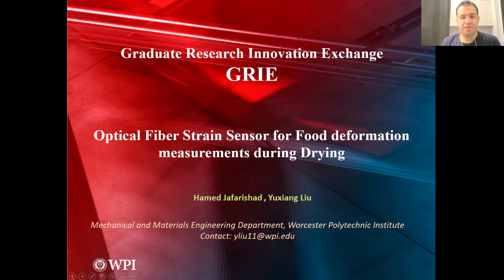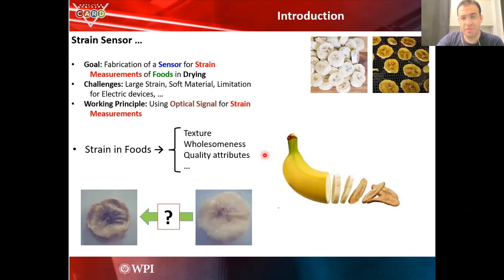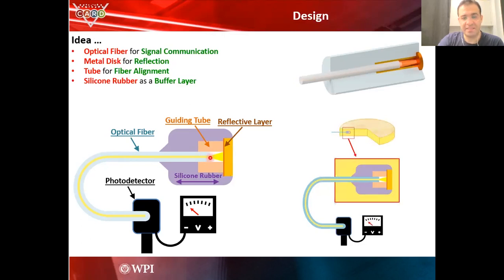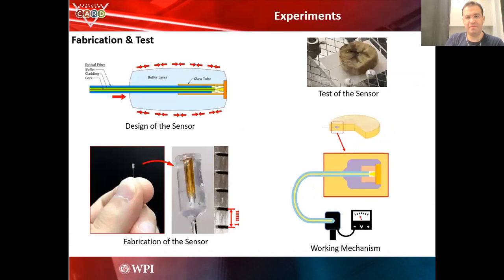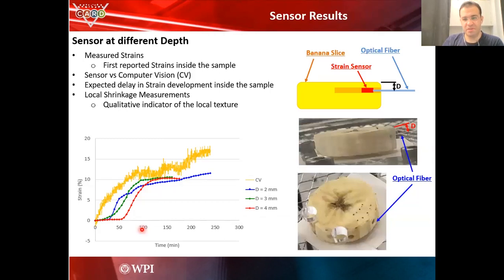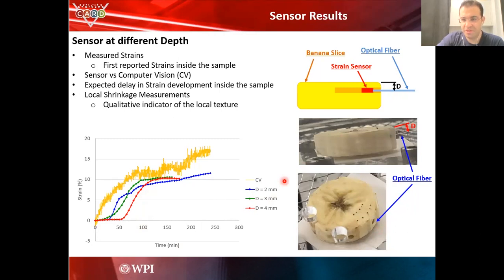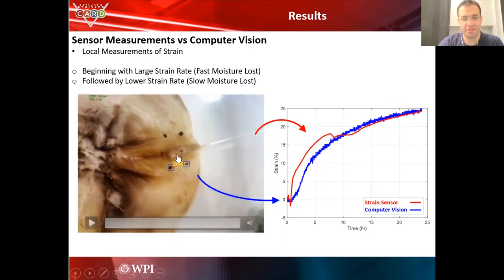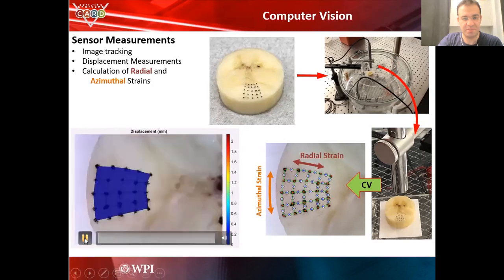Optical Fiber Strain Sensor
In this presentation, I explain the design, working mechanism, test, and some results of the optical fiber sensor that we have developed for strain measurements (PhD program, Prof. Yuxiang Liu, 2022).